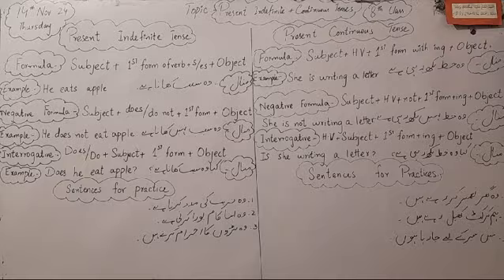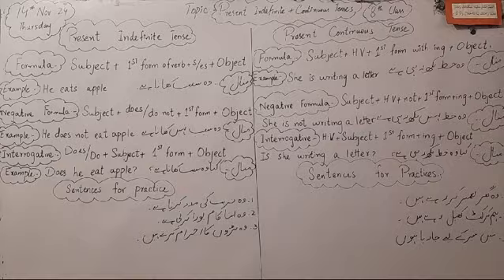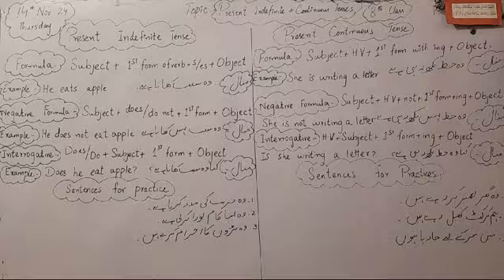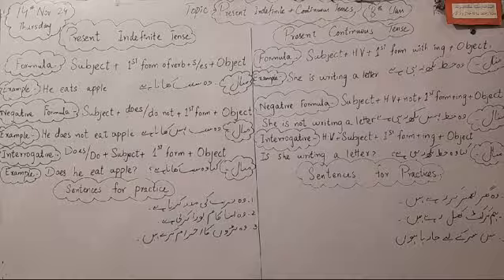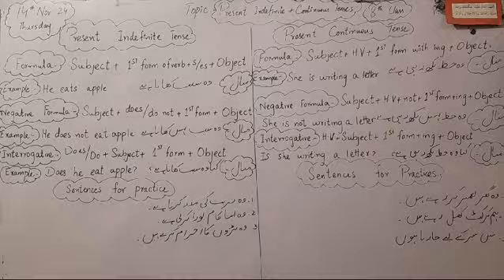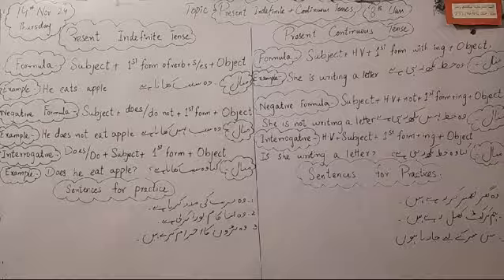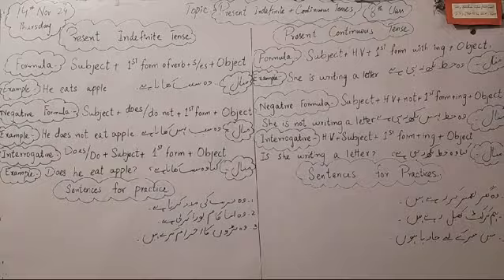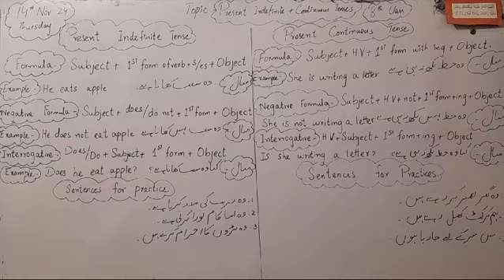Class 8th English Lecture. Greentown Girls Campus.